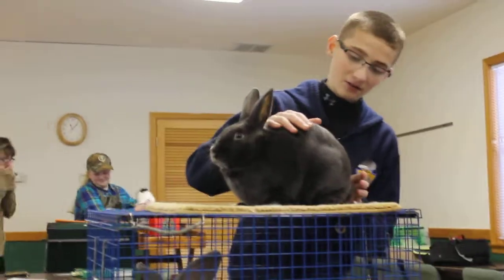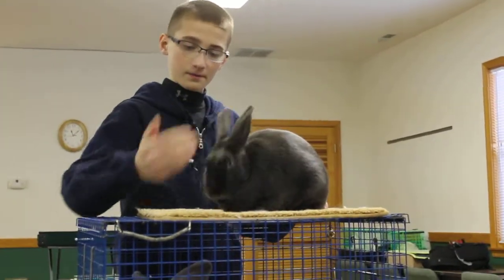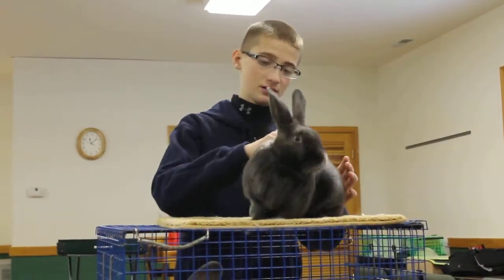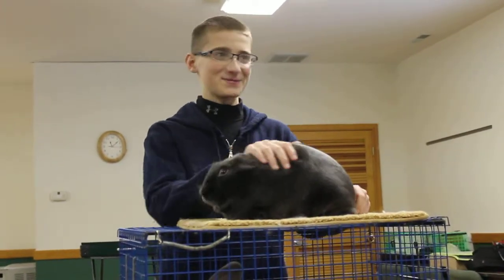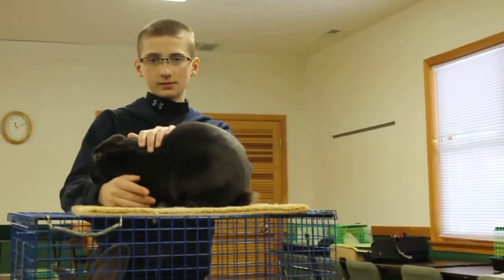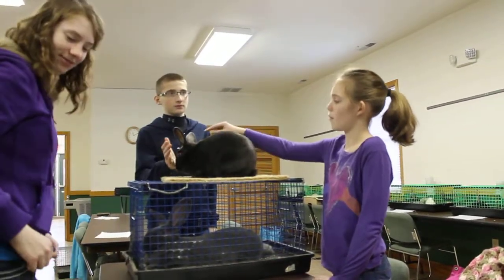Satin Demonstration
Satin Demonstration by Jarrett "Youth Director" of the Delmarva Rabbit & Cavy Breeders Association on 1/25/14.